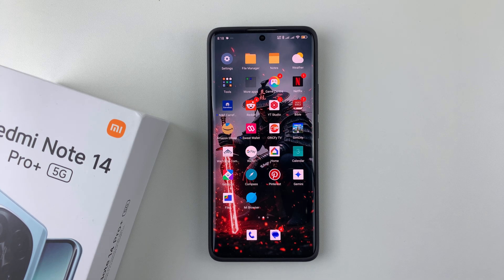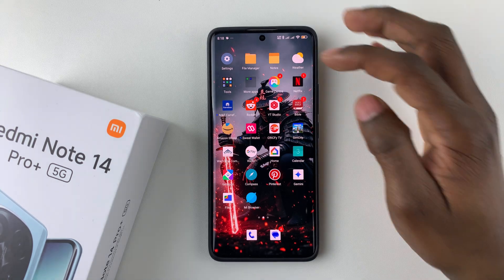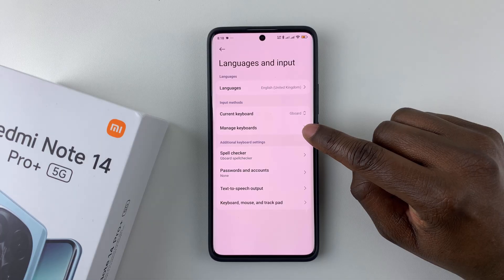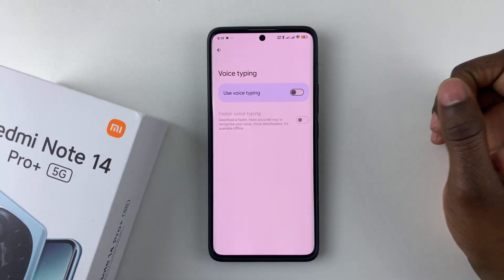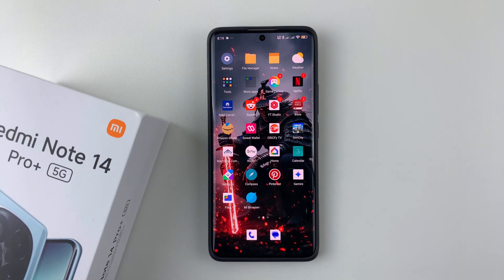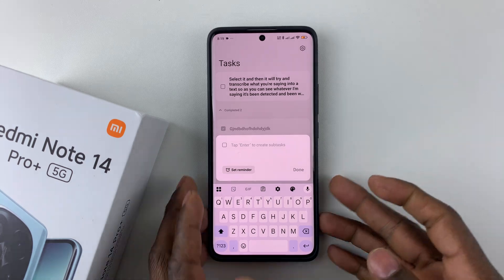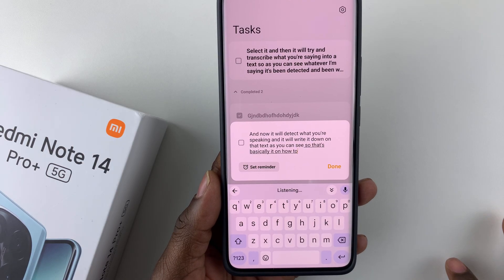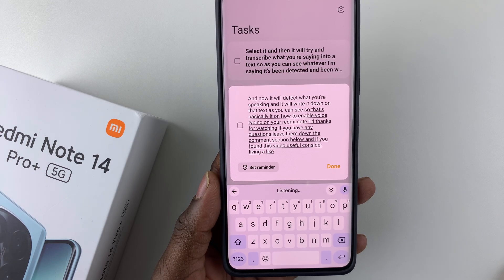How To Enable Voice Typing On Redmi Note 14 / 14 Pro+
In this tutorial, I’ll show you how to enable and use voice typing on your Redmi Note 14, 14 Pro or 14 Pro+.

Voice typing allows you to dictate text instead of typing, making messaging, note-taking faster and easier!

Open ''Settings'' , tap ''Additional settings''
Select ''Language and input'' and tap ''Manage keyboards''.
Select ''Gboard'' and find ''Voice typing''
Enable ''use voice typing'' feature.

Cell Phone Tripod Adapter